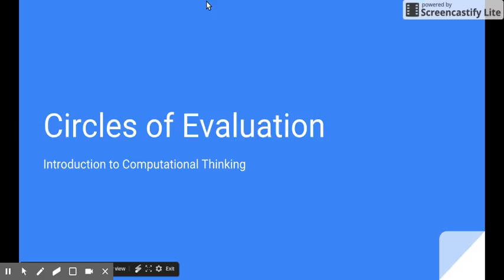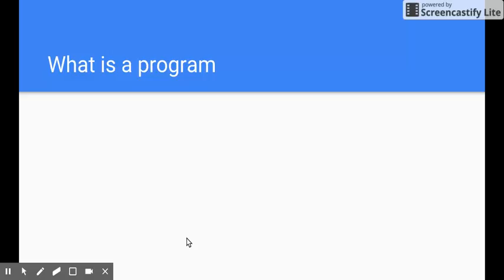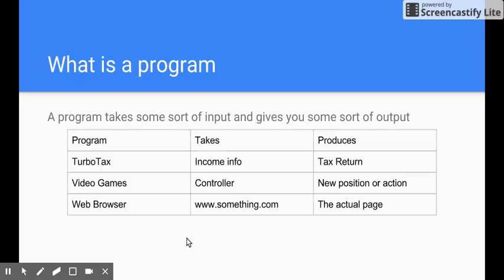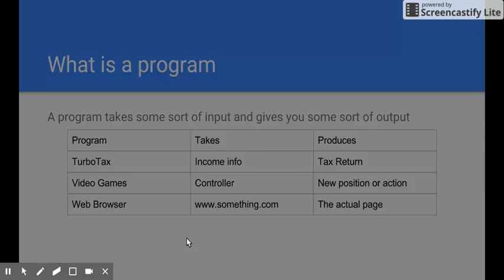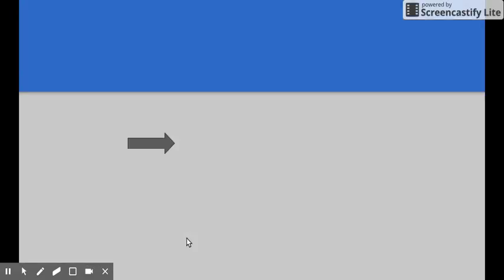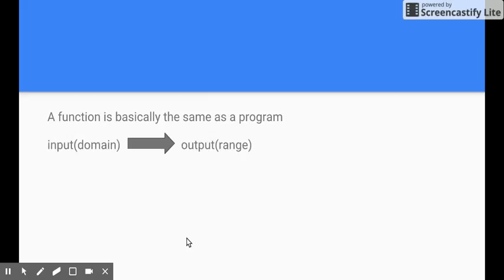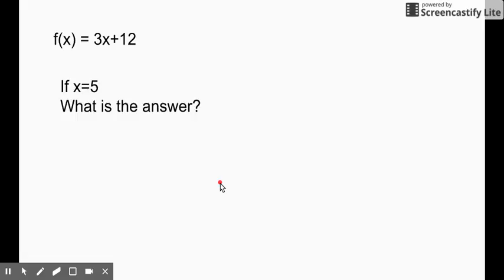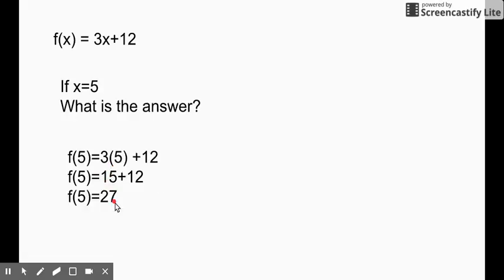Circles of Evalution Lesson 1